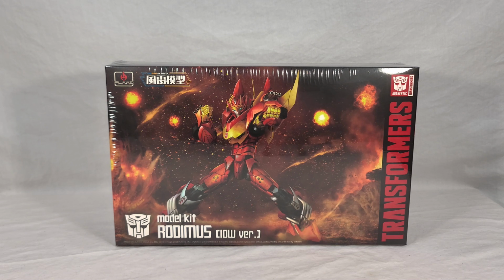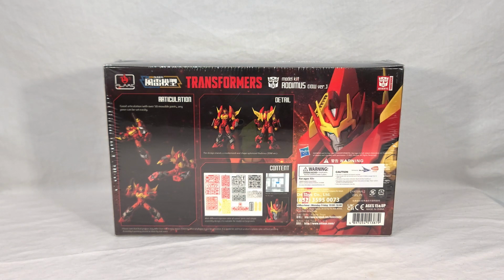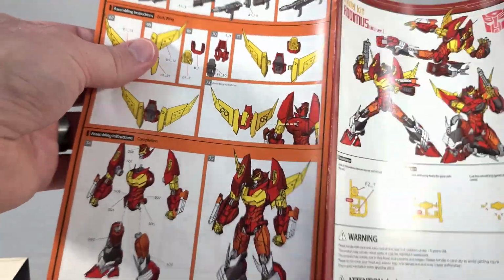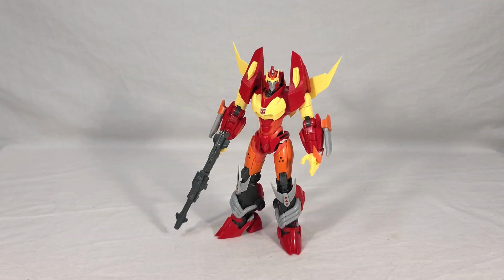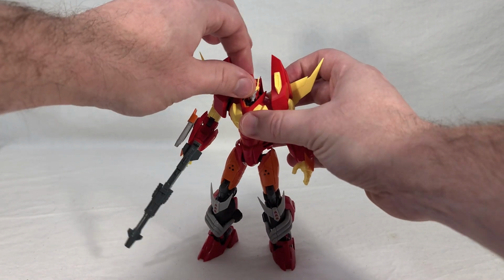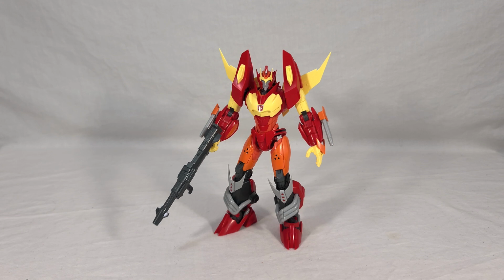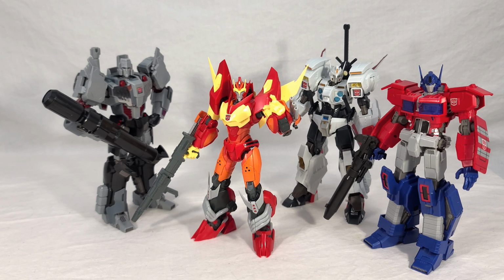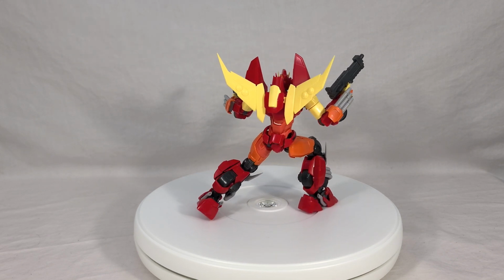Transformers Review: Furai Model IDW Rodimus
Video review for Flame Toys Furai Model Autobot Rodimus (IDW Version).

0:00 Introduction
4:42 Unboxing
8:34 Finished Model
14:32 IDW Group Shot
18:16 360 View / Final Thoughts